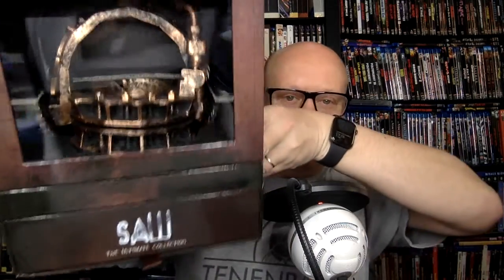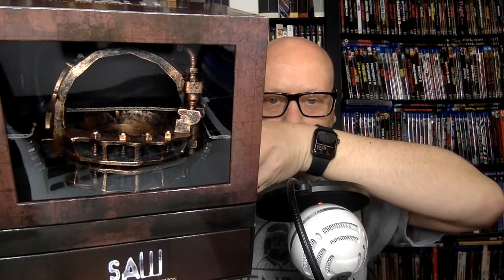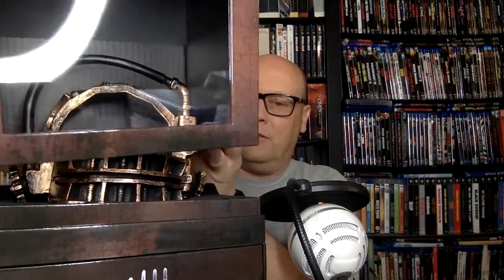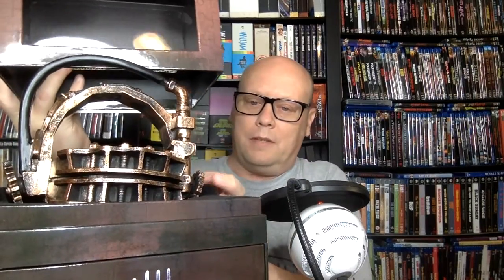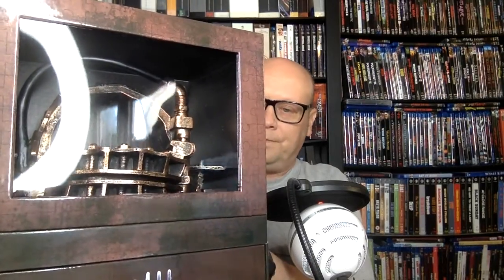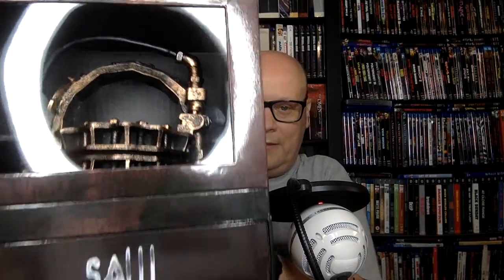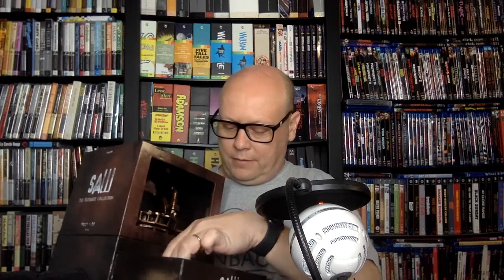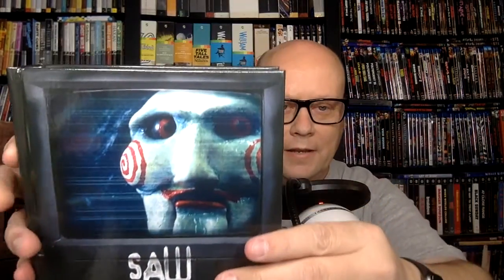SAW: THE ULTIMATE COLLECTION 4K + Blu-ray with Exclusive Replica Bear Trap Unboxing (ViaVision Ent)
In this video, I am unboxing the SAW: THE ULTIMATE COLLECTION epic boxset which includes 4Ks of SAW, JIGSAW and SPIRAL and Blu-rays of those films as well as the for the rest of the franchise - packed with special features which I run through. This set is limited to 1509 copies and it can be purchased direct from Via Vision Entertainment here: